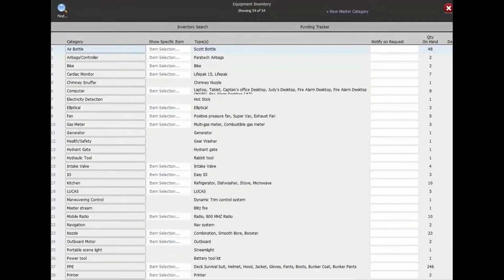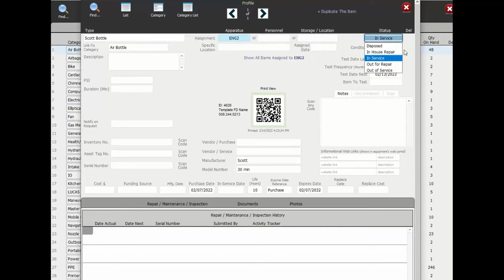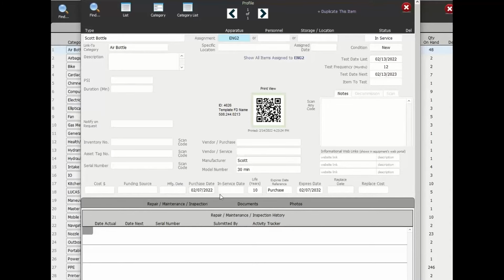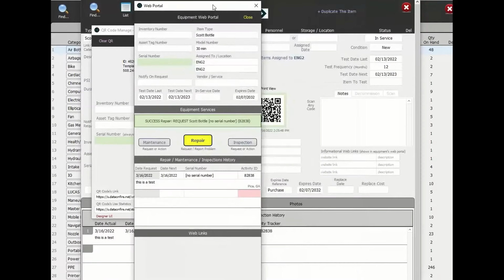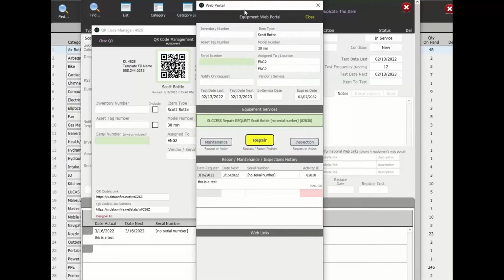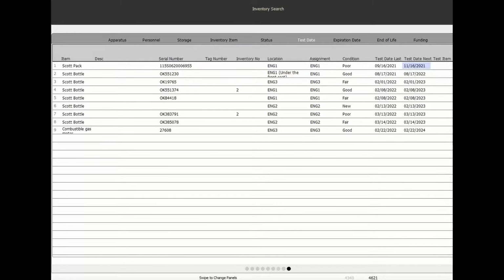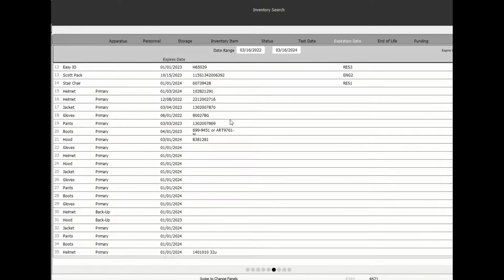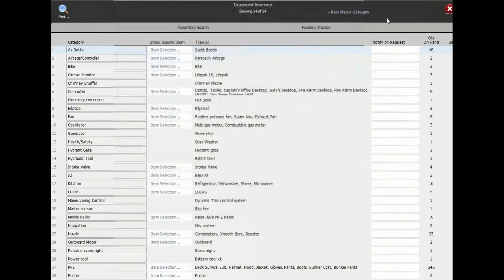StationSMARTS: Equipment and Asset Management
**StationSMARTS Equipment and Asset Management** is a feature-rich module for fire departments to streamline asset tracking. Users can create custom categories and efficiently manage equipment details, assign assets, and track maintenance. The system supports QR codes for quick access to equipment information and repair requests. Various search options help monitor equipment status, test dates, and funding sources. Additionally, a funding tracker keeps tabs on grants and budgets.

Here are 6 bullet points summarizing the key information from the video:

- Create unlimited categories to track equipment and assets like air bottles, boots, coats
- Assign equipment to apparatus, people, locations; add details like serial numbers, barcode
- QR codes provide mobile access to equipment details and repair requests
- Search equipment by assignment, type, status, expiration dates
- Funding tracker monitors grant money used for purchases
- Repair workflow creates tickets and notifies relevant people of issues

Contact StationSMARTS or visit their YouTube channel to learn more.

Smart Records Management Built for Fire Chiefs by Fire Chiefs